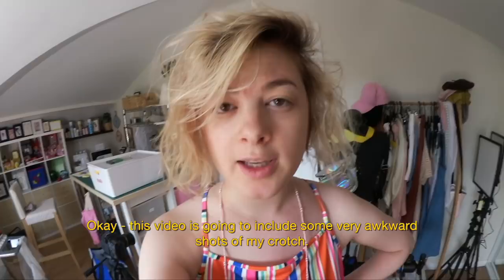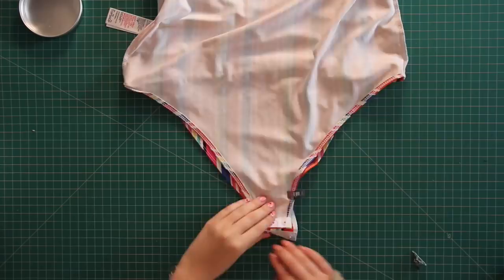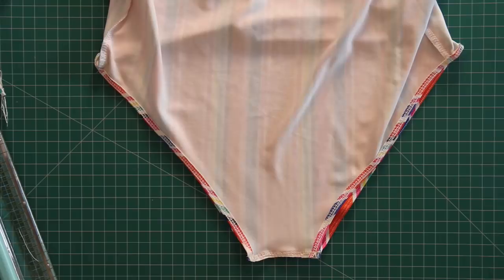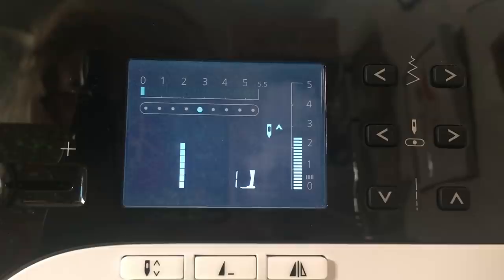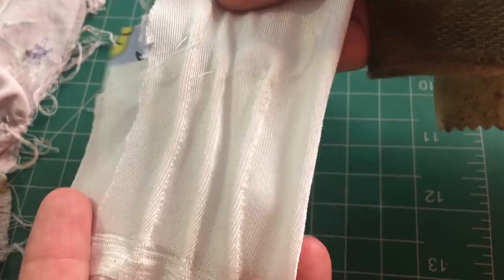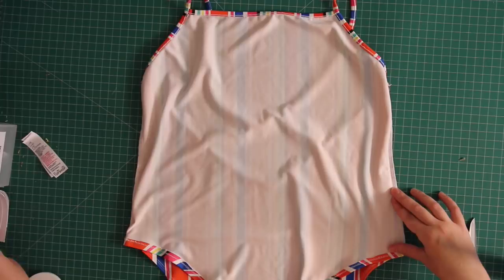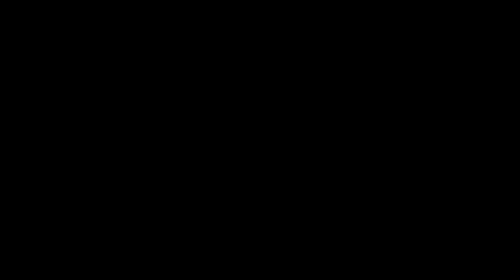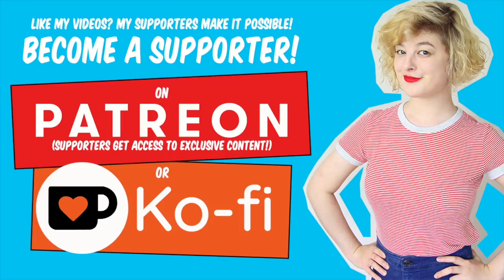Old Bodysuit to Sexy Swimsuit | Style Pile #22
Valid for the first 500 people to use this link.

Note: You will need to use a computer to do this.

Thrifted Thrills

♡Producers♡
Special, huge thanks to these brilliant humans:
Barbara
Bernice Yu
Bert Nielson
Calvin Coombs
deborah j knickerbocker
eli
Ellen Randerz
Ellie Noyes
Gamgrep
JackayCruz on Depop
Jennifer Getter
Laura East
Loushy
Maggie Vincent
Mandy Holland
Marie Minet
Marilyn Wolmart
S Shoes
ThisArtyMess
Mum & Dad

CREDITS

CAMERA: Canon EOS60D
Microphone: Zoom H5 recorder
Editing software: Final Cut Pro 10
Sewing Machine: Bernina B380 and Bernina Bernette 610D (overlocker)